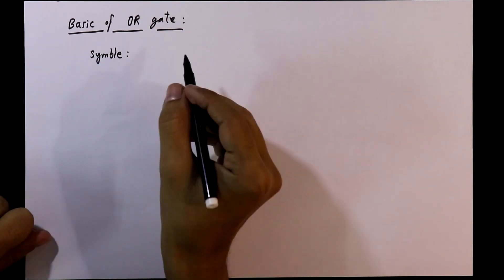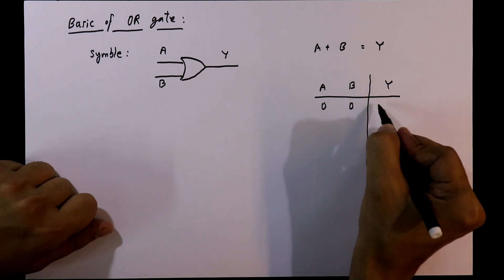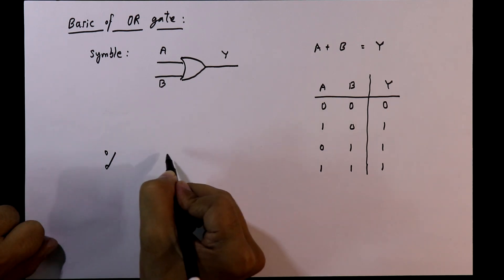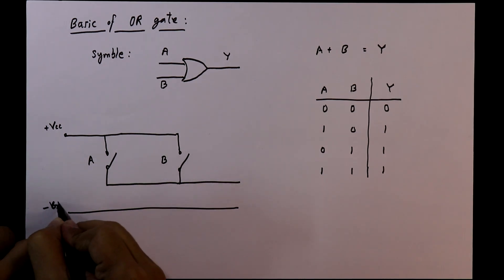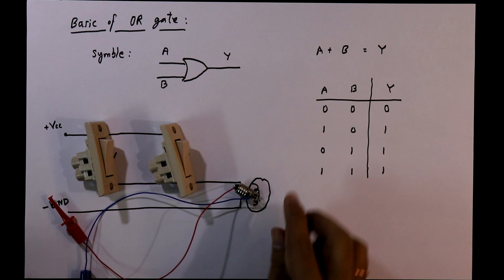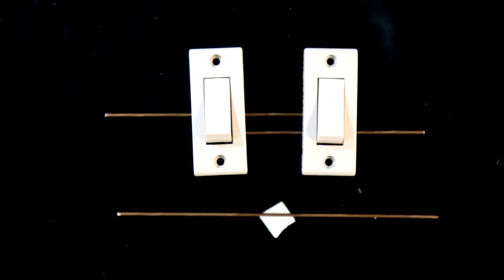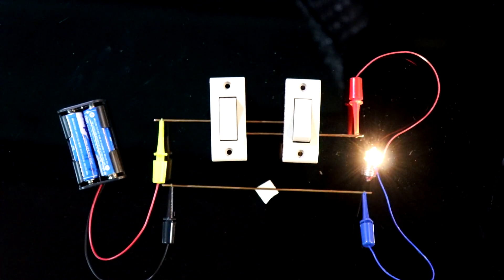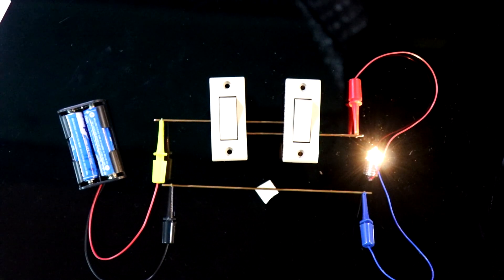OR gate circuit using switch | Introduction to logic gate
In this video, I'm given an introduction to OR gate logic circuit only with basic switches. I have verified the truth table of OR gate with this basic circuit.